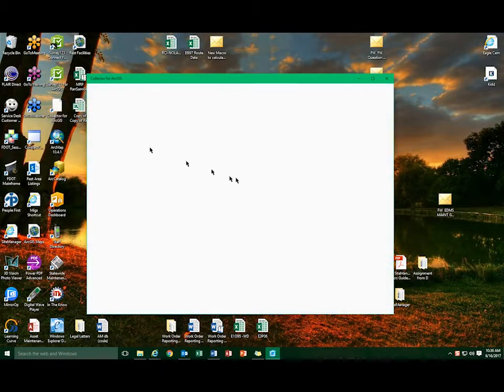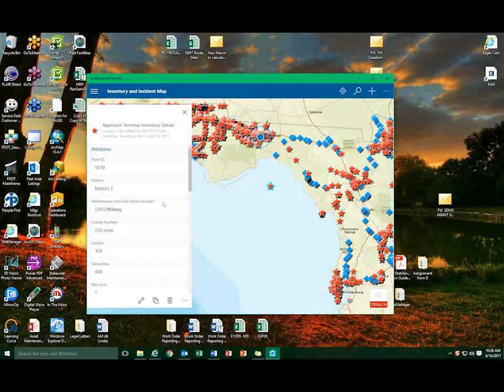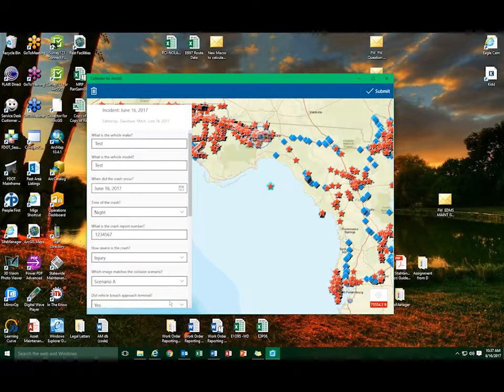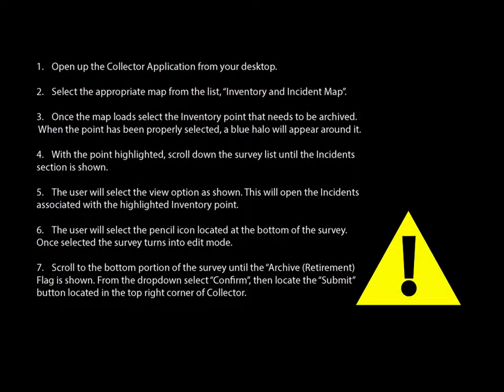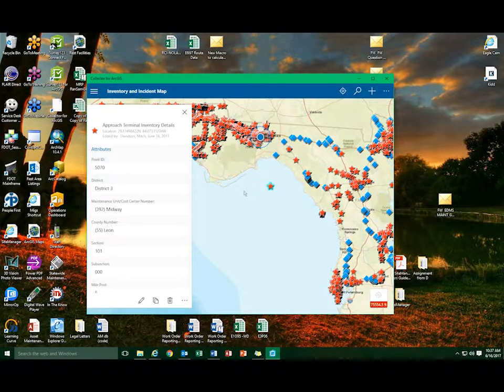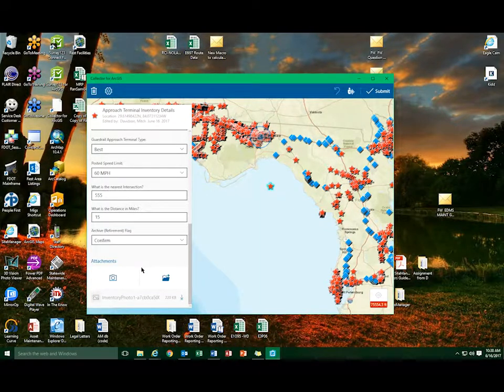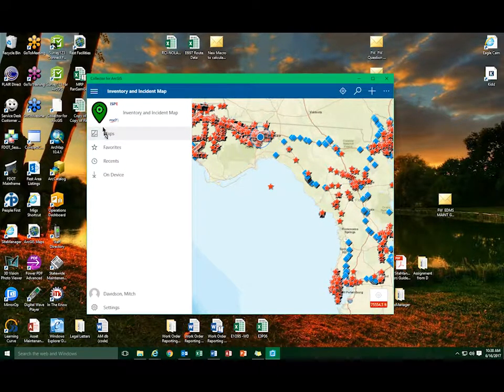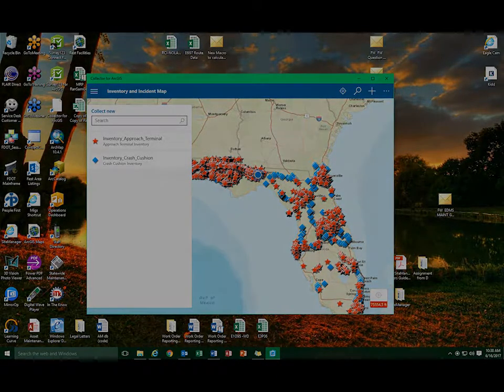How to Archive Inventory and Incidents using Collector for ArcGIS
Instructions for archiving inventory and incident data using Collector.